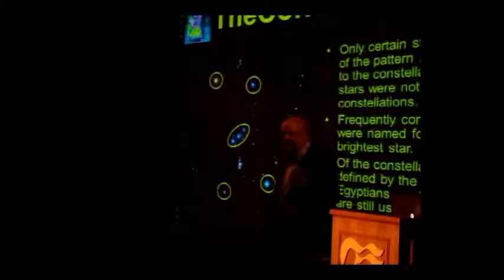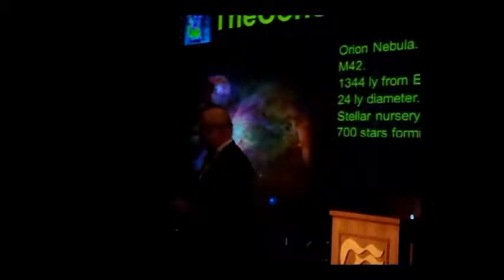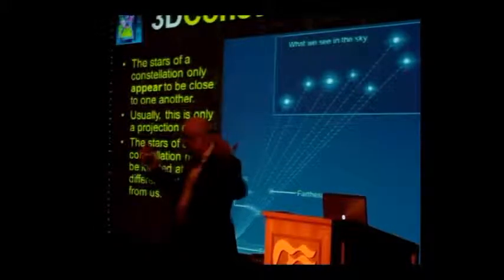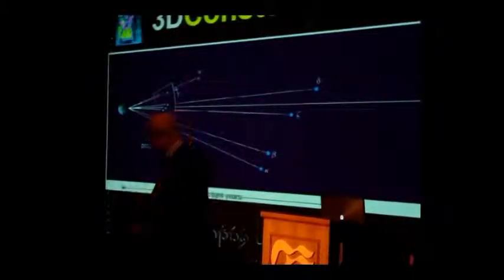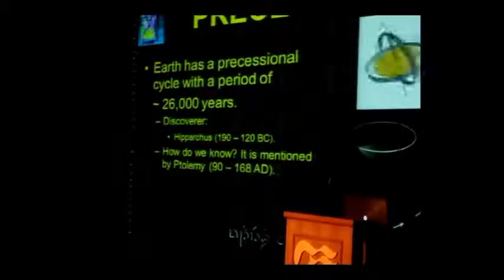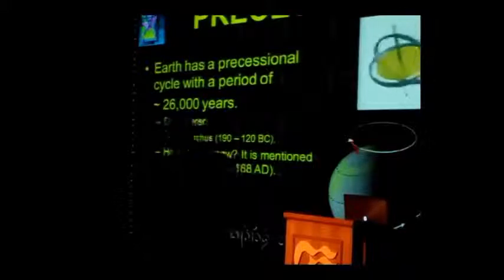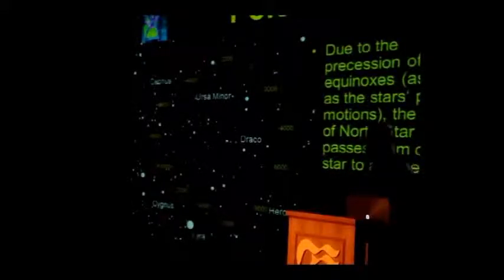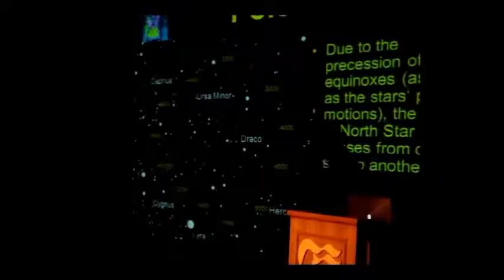Excerpts for "The Night Sky"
Excerpts from the lecture "The Night Sky" given on 12th Nov 2013 on the Grand Princess during its 15-day cruise to Hawaii.  The lecture was given in the Princess Theater; unfortunately, the ambient light level was too low for our camera to make a good video.